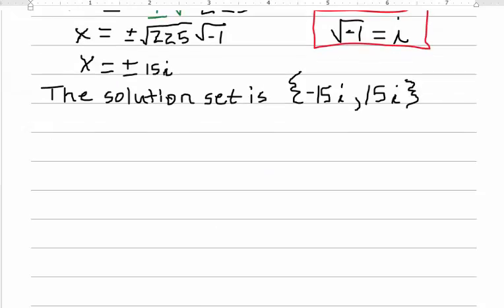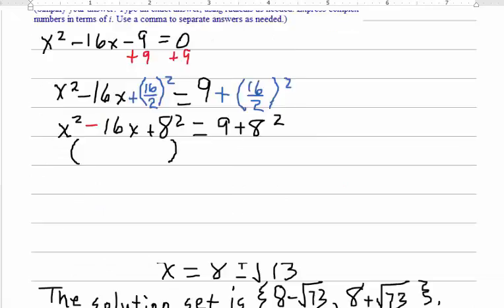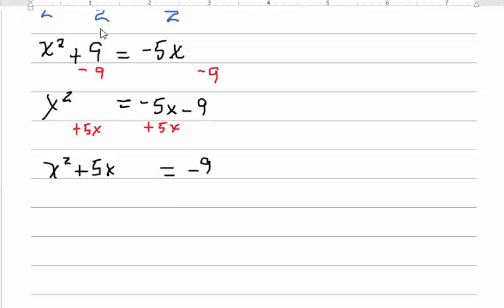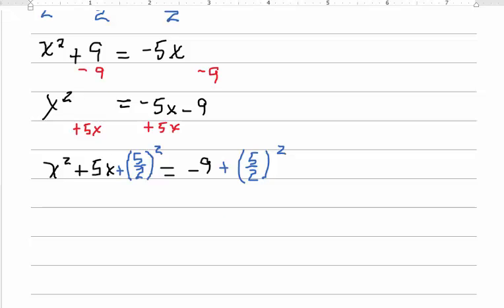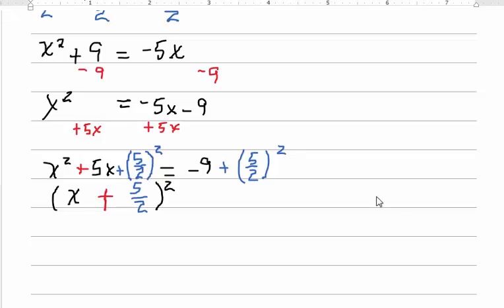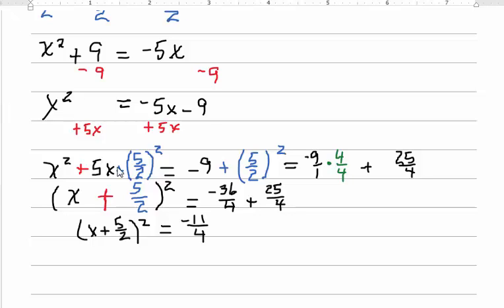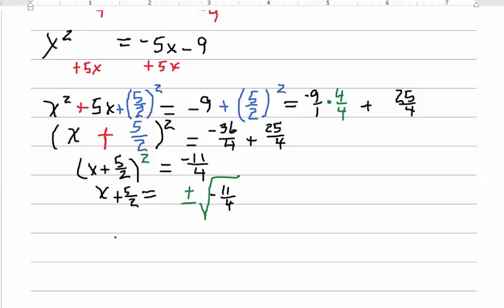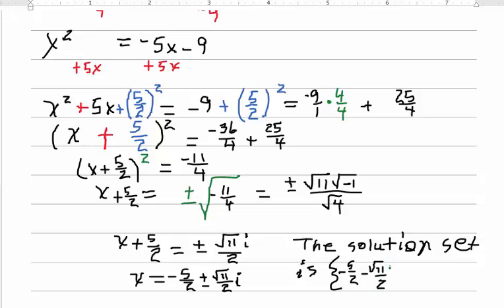Math 0080 Exercise 8 1 19 Solving a Quadratic Equation by Completing the Square